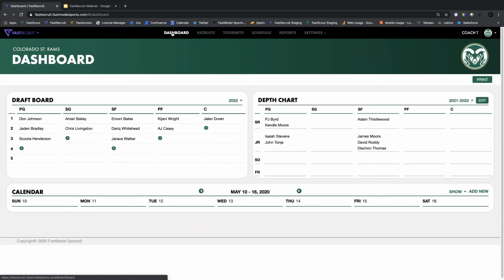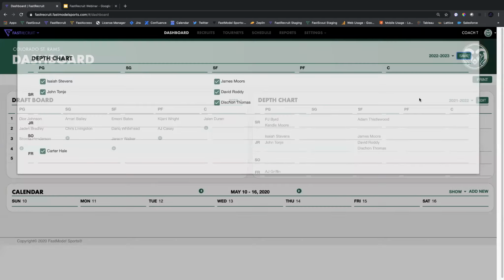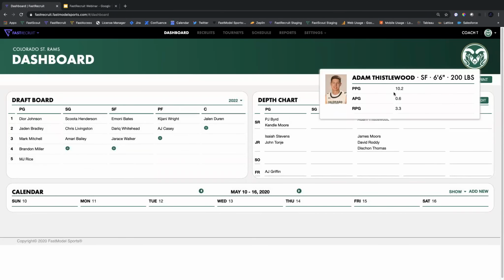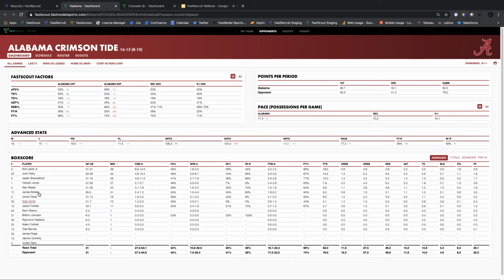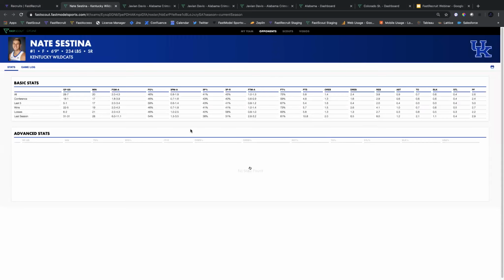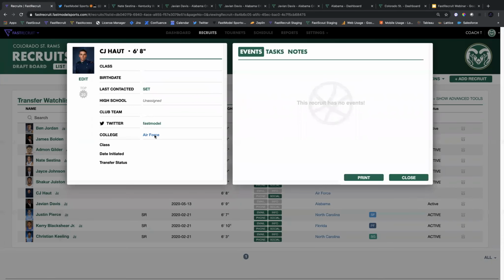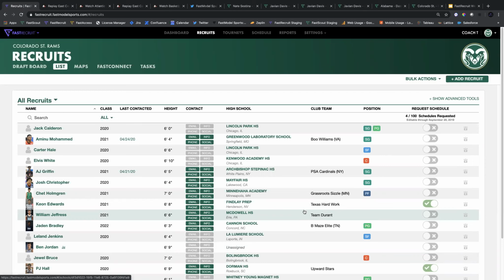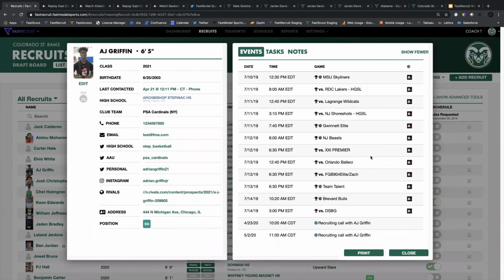FastRecruit New Features Webinar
FastRecruit Product Manager Zach Tooley details the upgrades and enhancements that have been made to the FastRecruit Platform over the past few months.

Features included are:

Transfer Watchlist
BallerTV Integration
Full Page Dashboard
Depth Chart and Calendar Enhancements